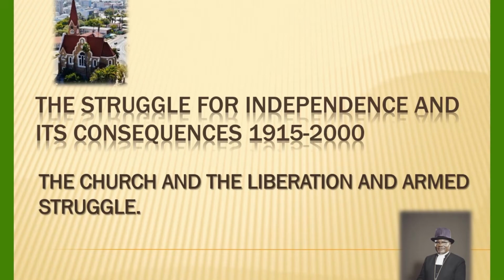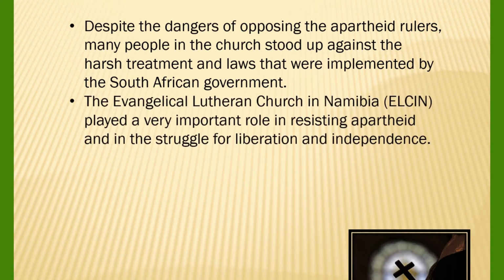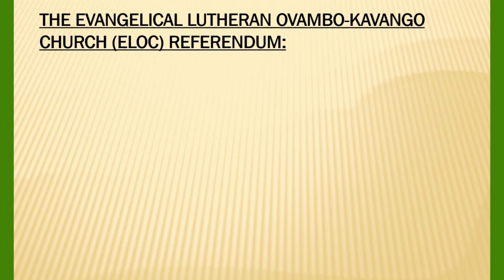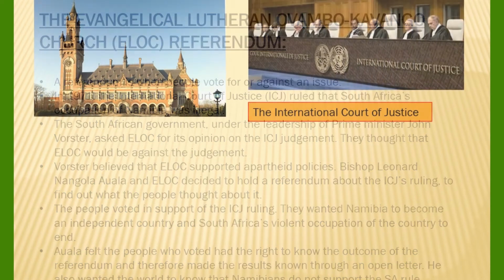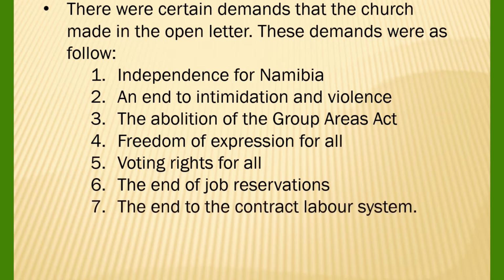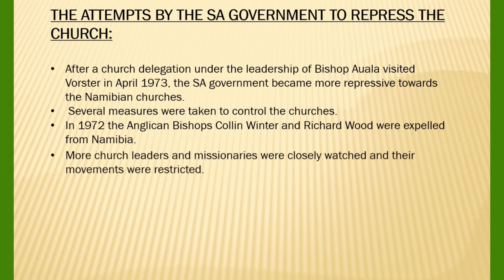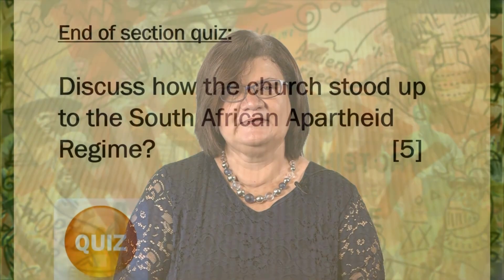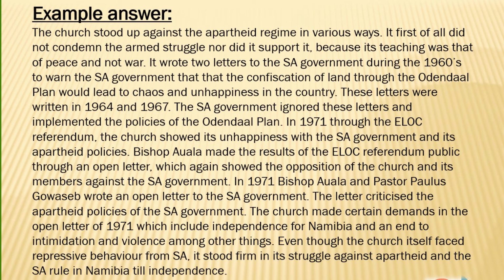History Grade 10 & 11. The Struggle for Namibian Independence